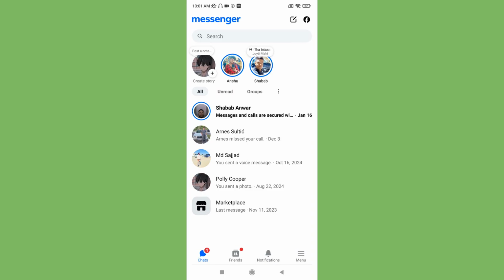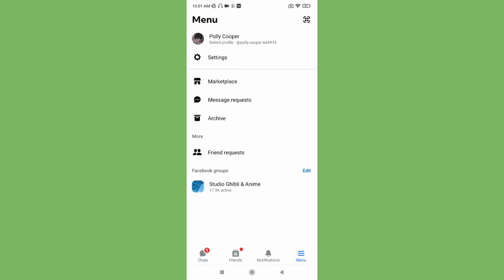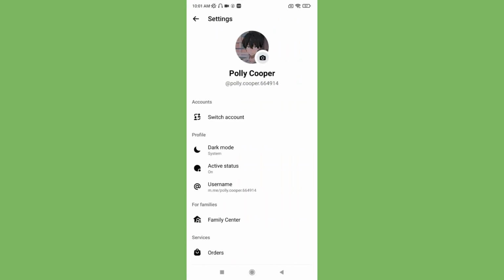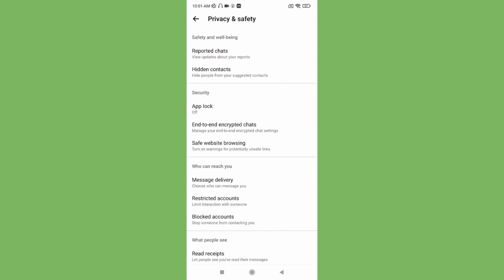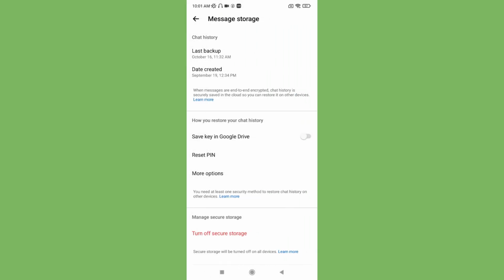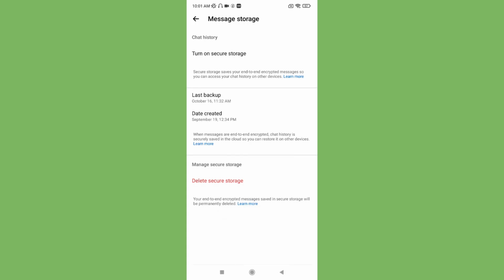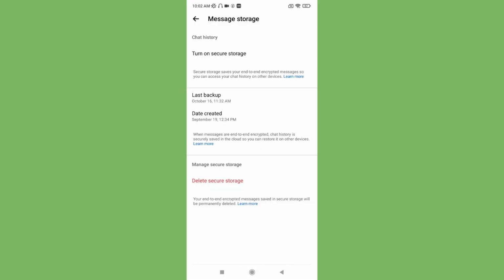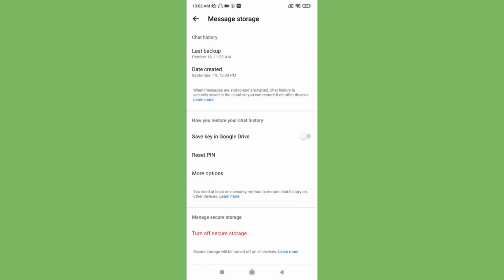How To Fix Missing Chat History Sync Now In Messenger - Full Guide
In this video I'll show you How To Fix Missing Chat History Sync Now In Messenger - Full Guide . Thw method is very simple and clearly described in the video. Follow all of the steps and succesfully solve your problem!